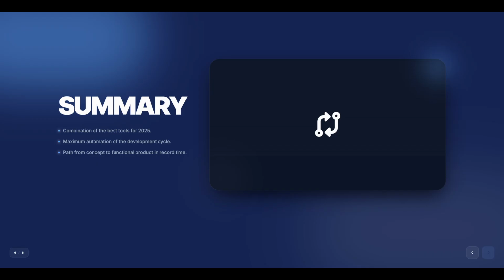Best vibe coding tools?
In this video, I'm breaking down my current vibe coding dev stack and why these tools are absolutely crushing it for me.

Whether it's building mobile apps or web tools, I'm using a carefully curated set of technologies that actually deliver results. These aren't just random picks—they're battle-tested instruments that let me move fast, build securely, and ship products that users actually love.

From databases to AI-assisted coding, I'm showing you exactly what's in my toolkit and, more importantly, why each piece matters. If you're serious about shipping products end-to-end, this is the stack that gets it done.